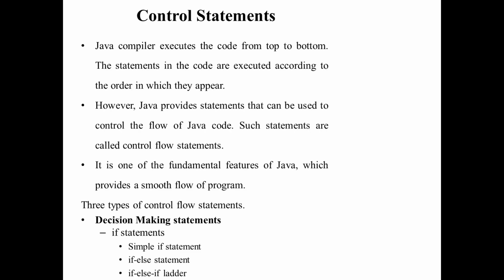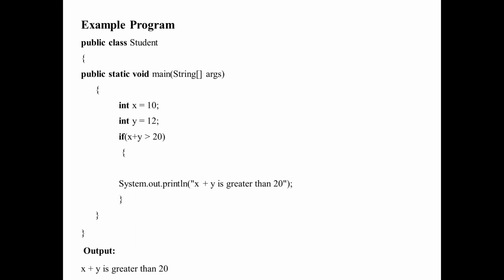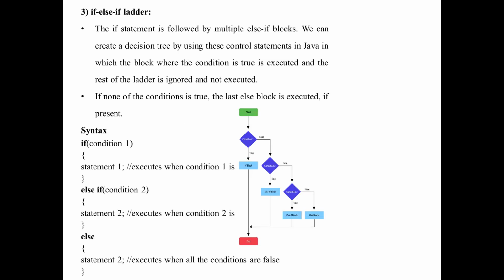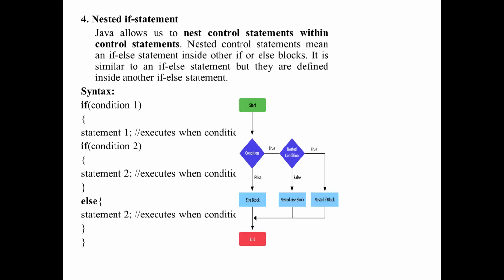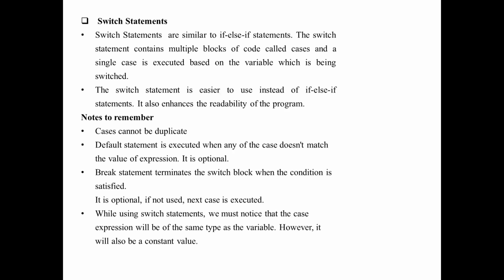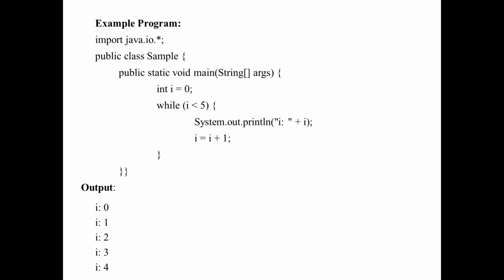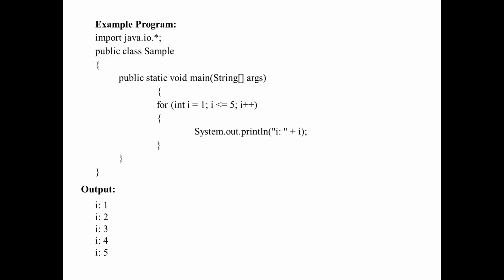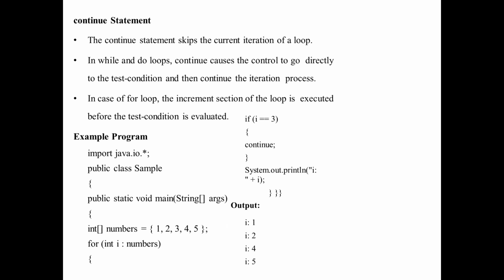Control statements | Ms.G.MANISHA|Java Programming| Assistant Professor, CSE, RMDEC